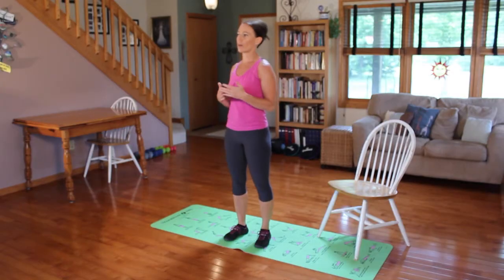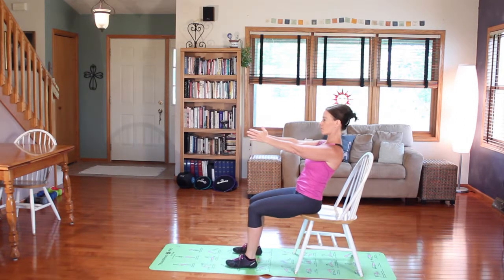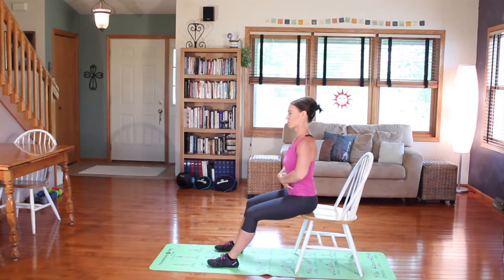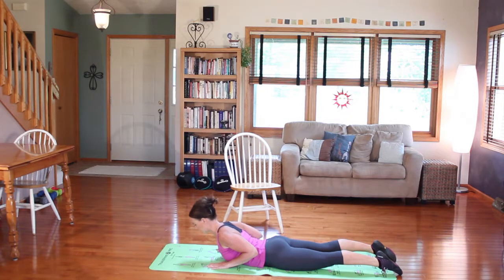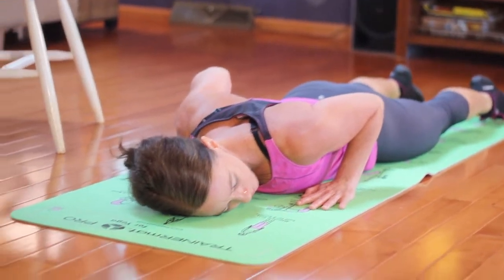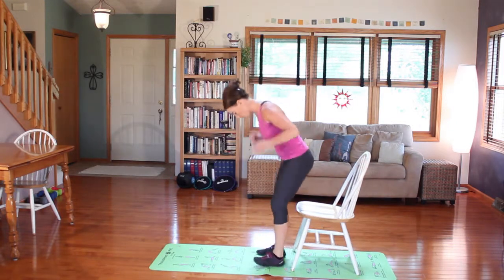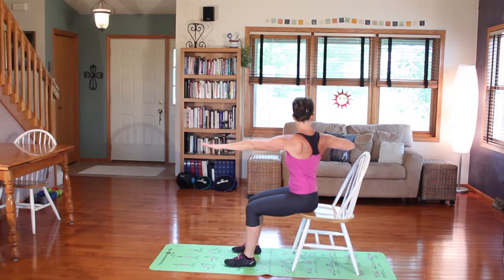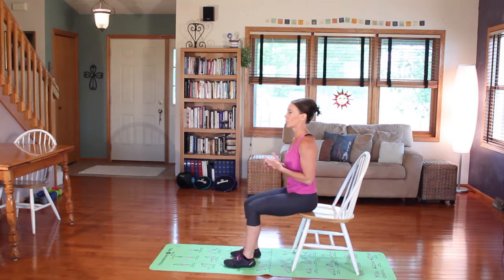Abs & Core Workout #1 - Level Up! Beginners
Level Up! Beginner Level -- Abs & Core Workout #1
Let's Get Strong!

This workout is Real Time -- you can watch it and do it straight through!

In this beginner-level ab workout, we will do 3 exercises to work front abs, back muscles, and obliques! We're aiming to develop a foundation of strength, stability, flexibility and endurance, so you can progress safely and effectively and so EVERYTHING you do feels easier!

Equipment Needed for this Workout:
Chair
Mat

3 Exercises:
Seated Ab Fly -- 12 reps
Modified Swan -- 5 reps
Seated Twist -- 10 reps (5 per side)

Recommended Sets & Reps:
# of sets: 1-3 (more if you need more challenge)
# of repetitions: Varies
Rest: as needed

Do what you can. You might be able to do more sets or repetitions. You might have to begin by doing fewer. Do what YOU can do. Push yourself a bit, but not too much. Not yet. We'll get to that later. :-)

Refer to the instructions you received by email for more information including when to do these workouts and how often.

Ready? Let's do this!

I like you. Do you like me?